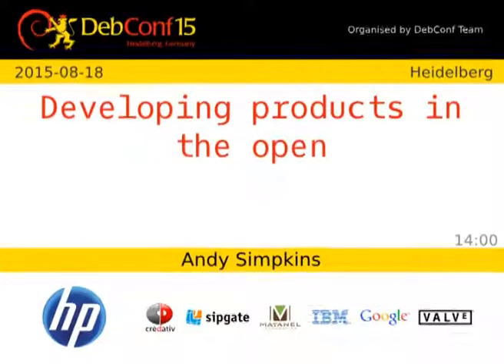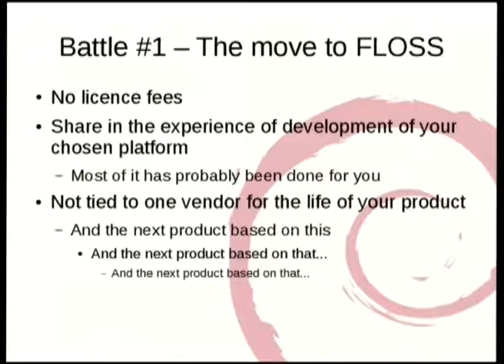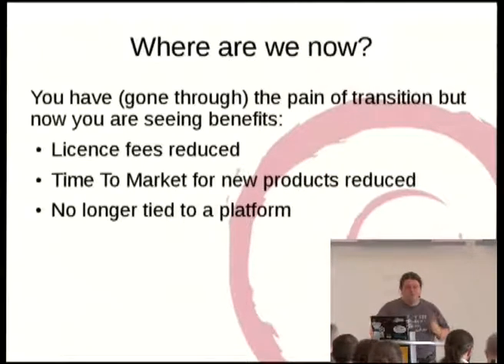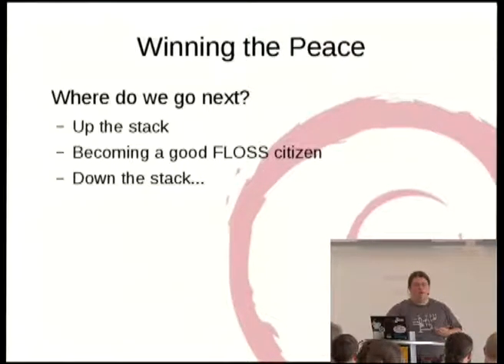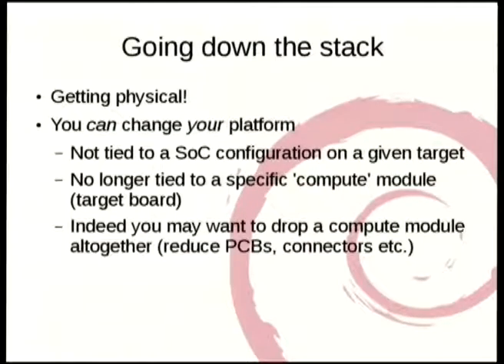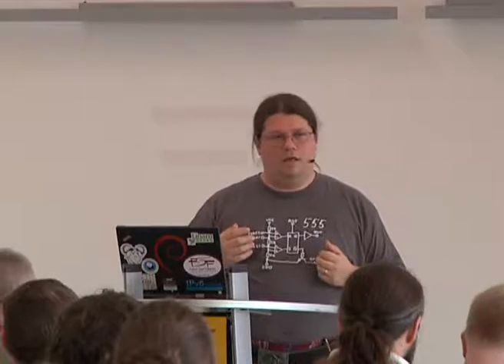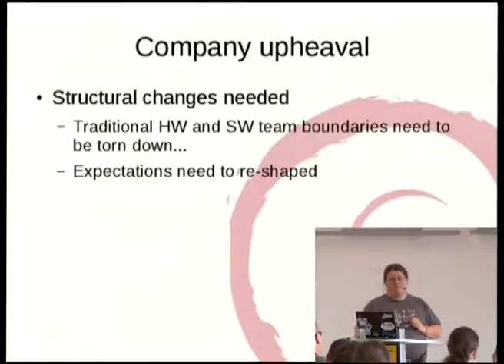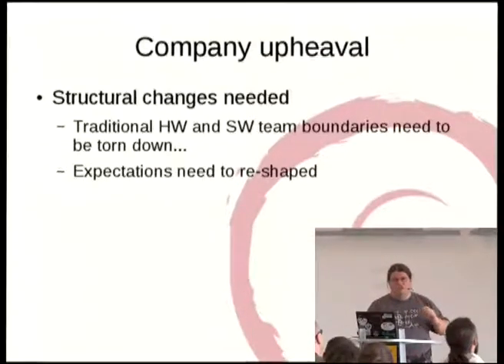Developing products in the open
by Andy Simpkins

Over the last couple of decades the world of product development with embedded systems has changed considerably.
Changing to Open Source (for hardware as well as software)  is not easy.  The world resists change, this is a brief history of where I have succeeded, where I have failed and the lessons learned.

This is a not a technical talk, more a collection of observations.

Room: Heidelberg
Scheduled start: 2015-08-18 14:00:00